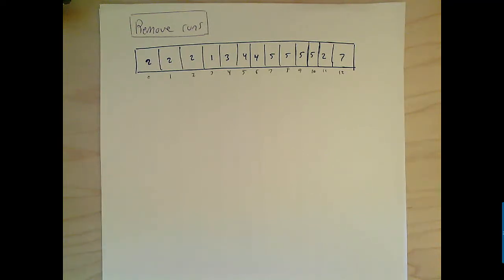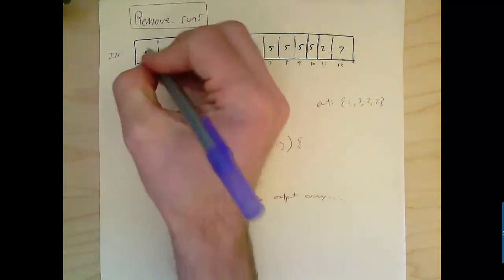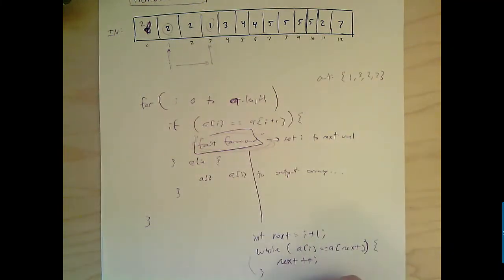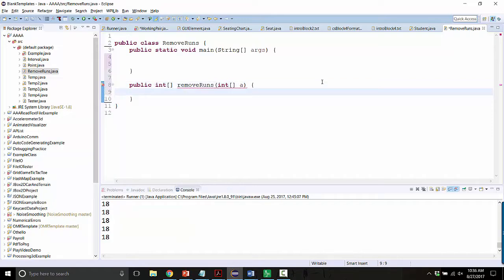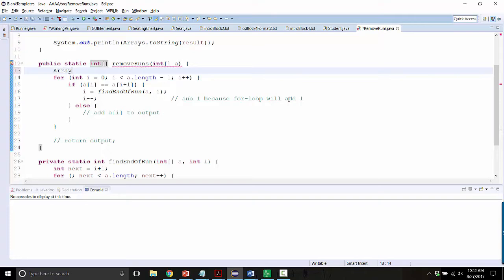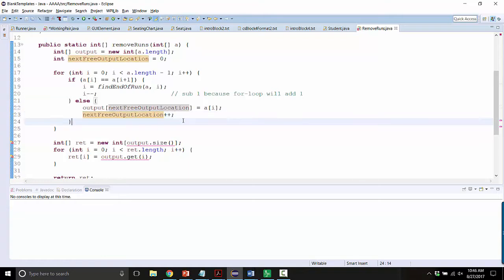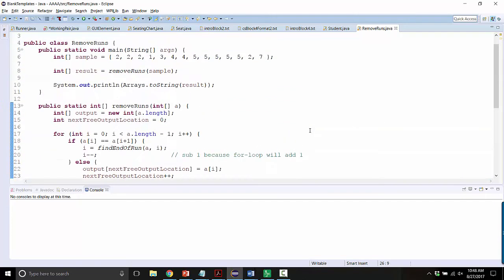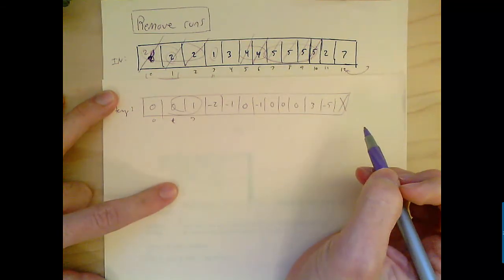Remove Runs Helper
Two ways to think about removing runs